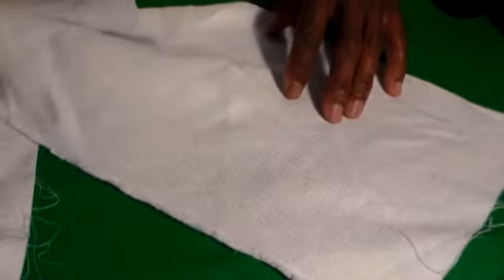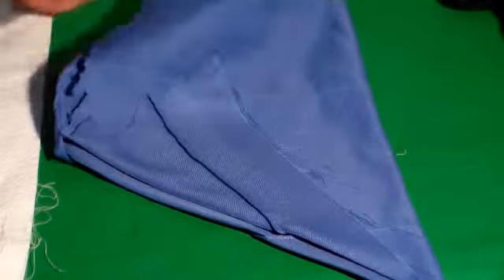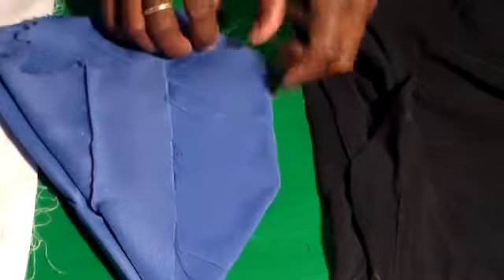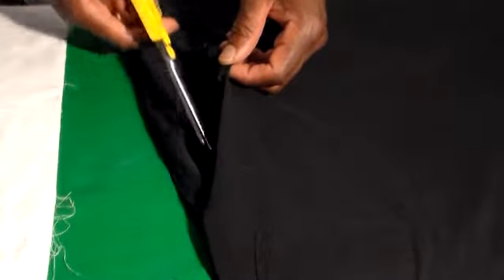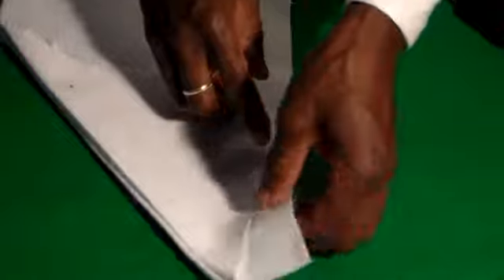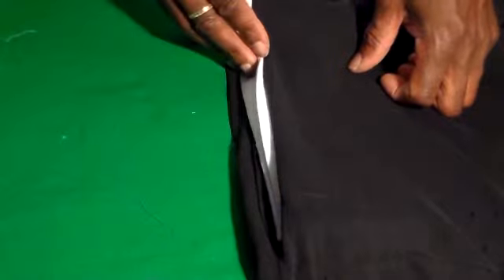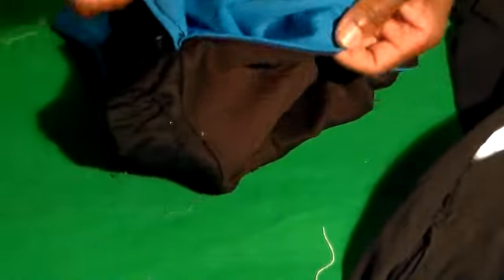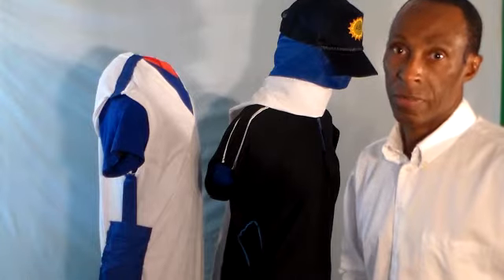How to make pockets for Runners tops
In this video I am showing How I make pockets in my runing tops to hold
my keys an my cell phone just by cutting some fabric and shaping it.